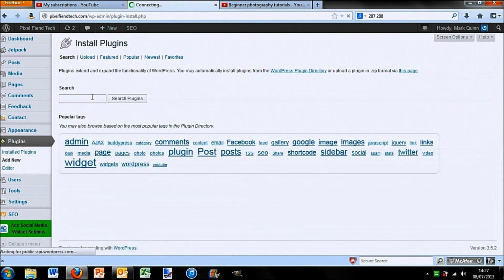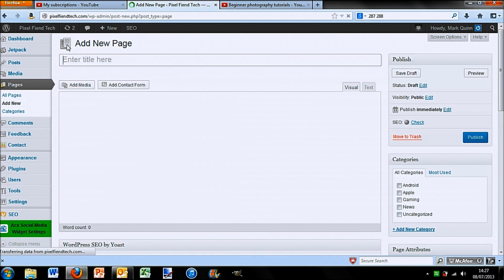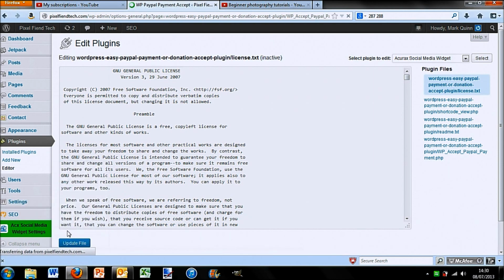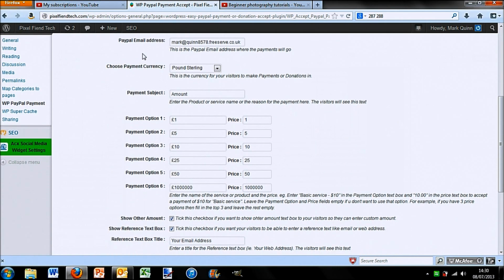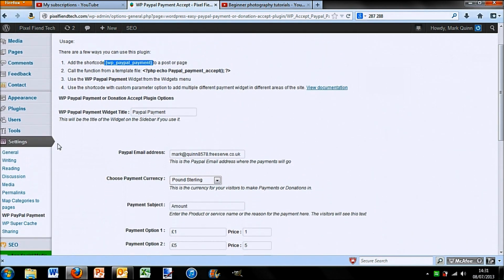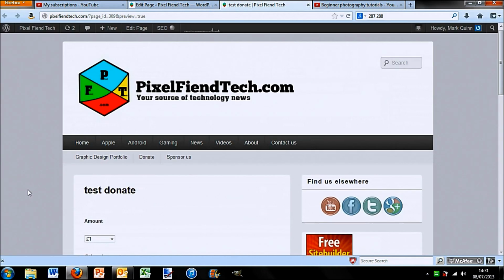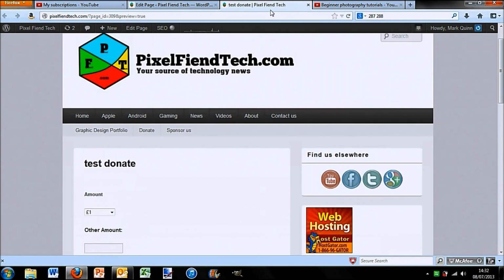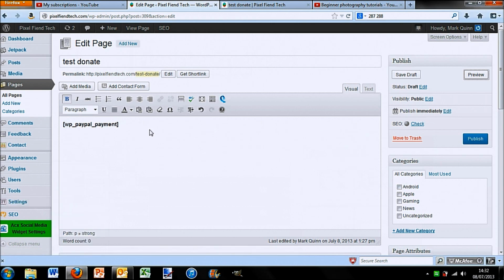How To Add A Donate Page To Your Wordpress Site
Google plus - Pixel Fiend Tech or Mark Quinn